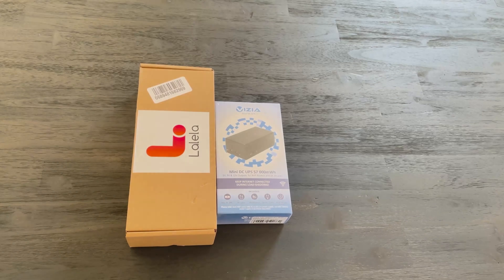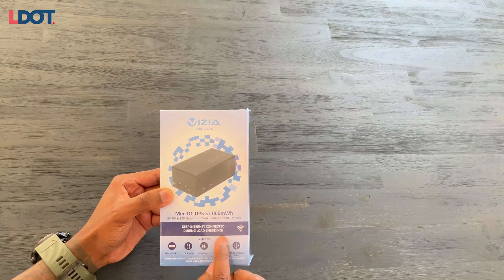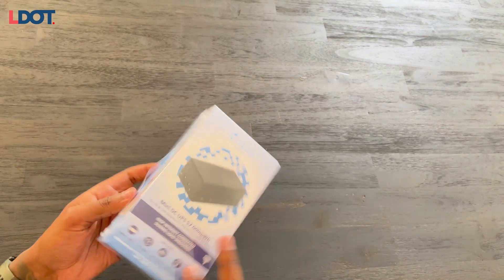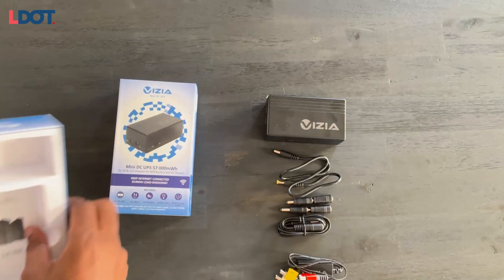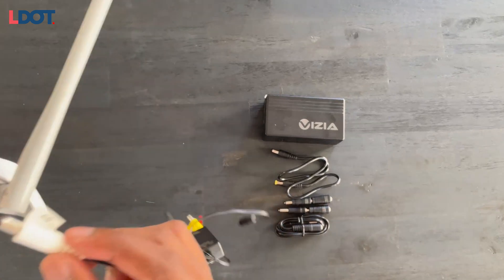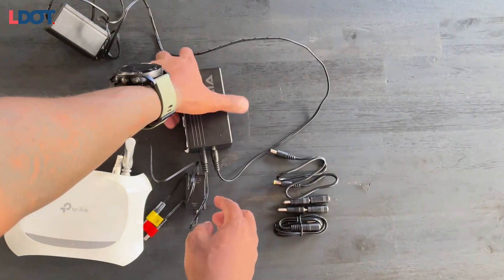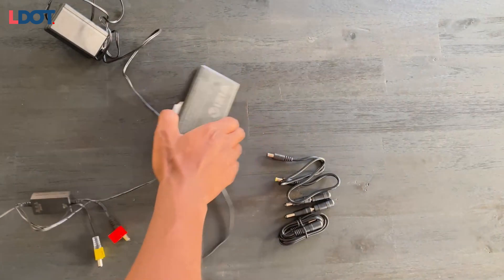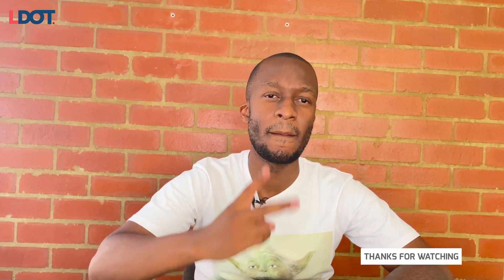Electricity Backup - Laptop & Router!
If you are looking for more affordable Power Backup for your laptop and router. This video is for you!

Please share and comment on the video if you would like ay further details...